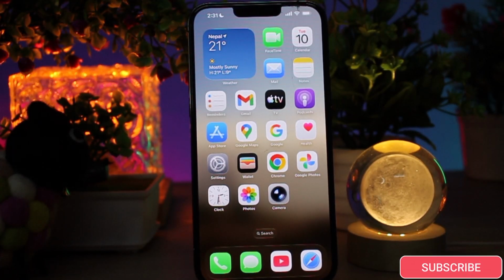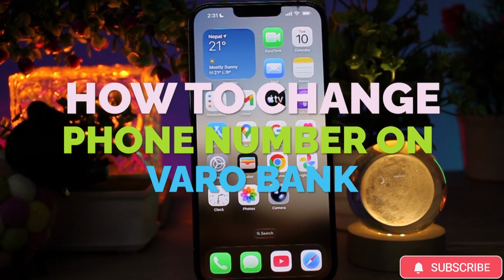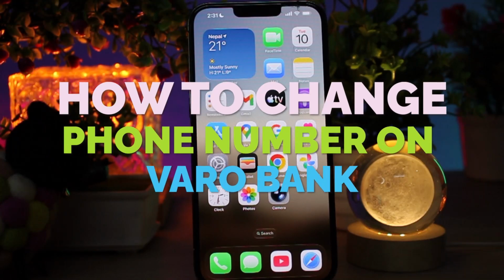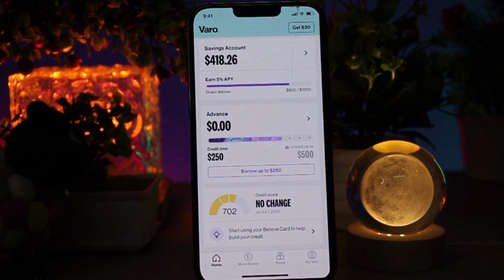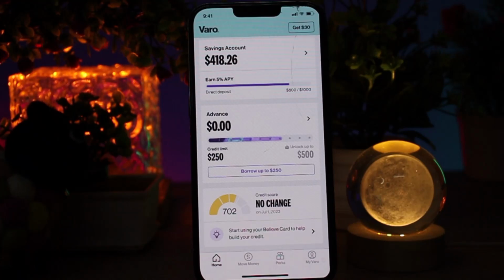How To Update Your Mobile Number in Varo Bank Easily